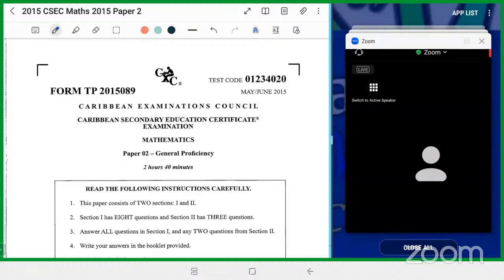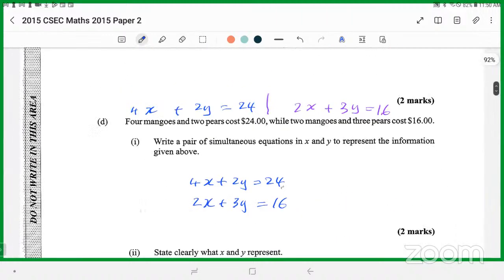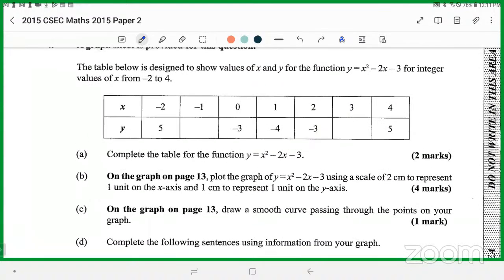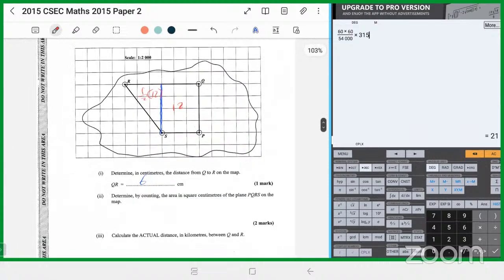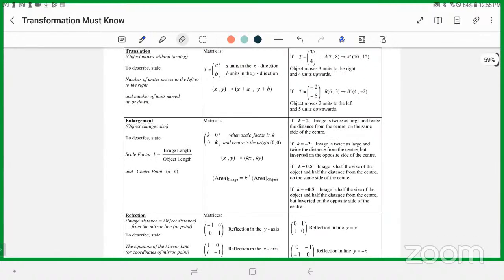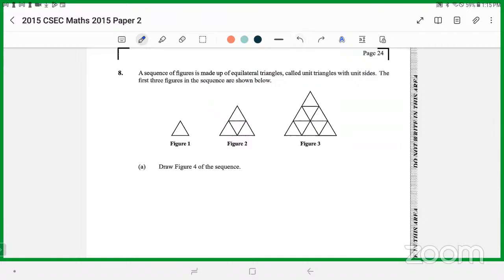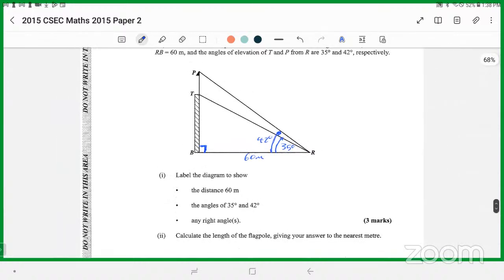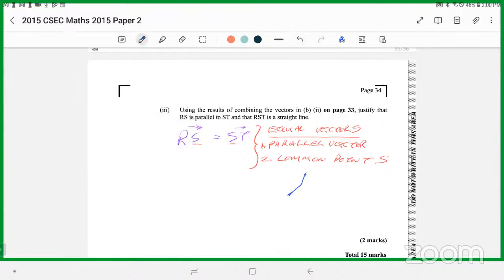Mathematics The Easy Way High Grade Class CSEC June 2015 Paper 2 Solution